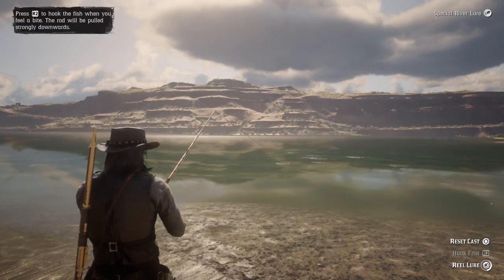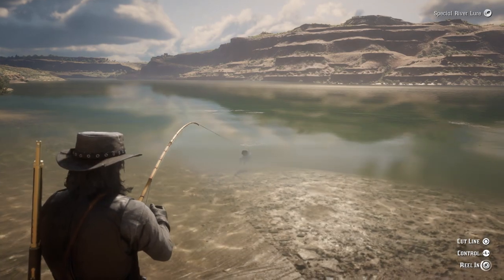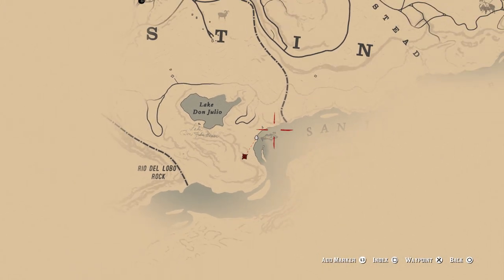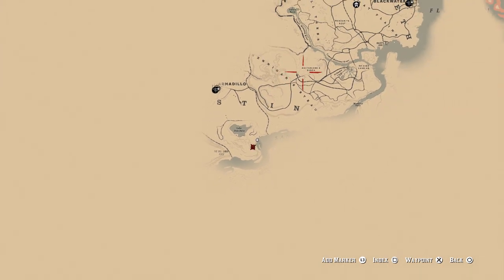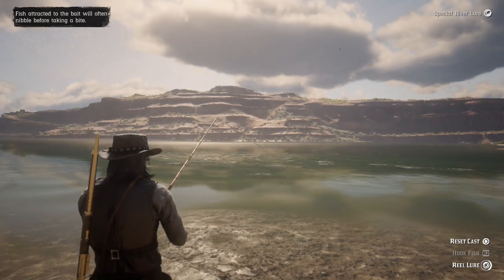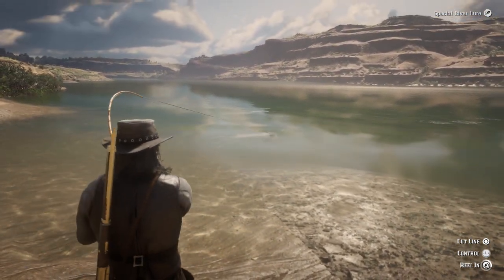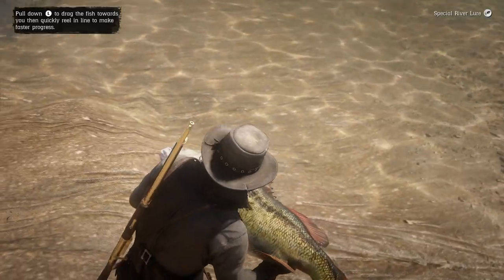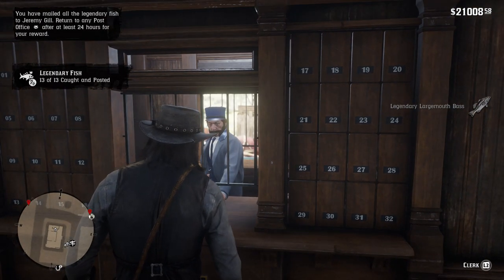Legendary Largemouth Bass Location : How To Catch Legendary Largemouth Bass In Red Dead Redemption 2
Ladies and Gentlemen welcome back to the channel !
Today I have the start of a brand new series on the channel.
I call this series my Red Dead Redemption 2 Legendary Fishing Guide.
This series will contain content showing you guys how you can catch every legendary fish in Red Dead Redemption 2 ! So grab your tackle box, hit the bait shop and lets go fishing. This video will show you how you can find and catch the Legendary Largemouth Bass in Red Dead Redemption 2. This is my last fish I know have caught 13 out of 13 Legendary Fish in RDR2.
Thank you guys for 437 subs our next goal is 500 so if you guys can make that a reality it would be welly appreciated as I do tend to upload content every single day ! Enjoy the video today and hopefully this one helps you guys out, thank you guys for all the support you have shown in this Legendary Fishing Guide playlist as well as all of my other content! Links will be down below for the rest of my RDR2 content so feel free to show some love ! Thanks once again for watching guys and I'm out! PEEACCCEEE !!!